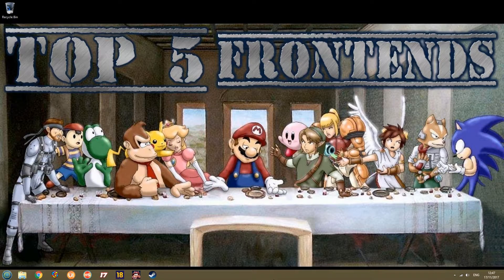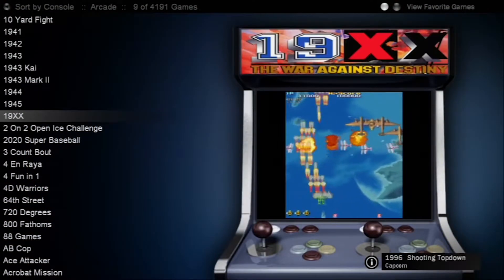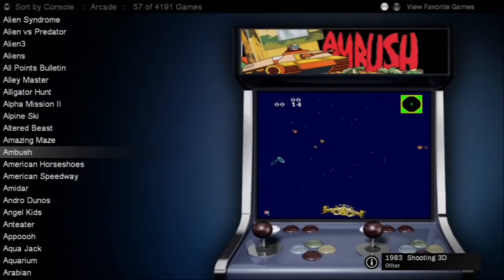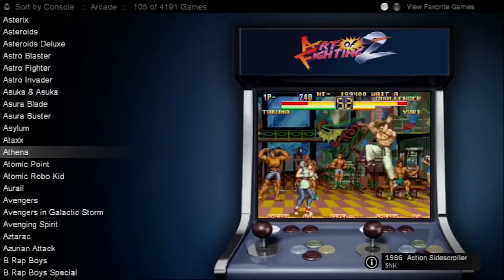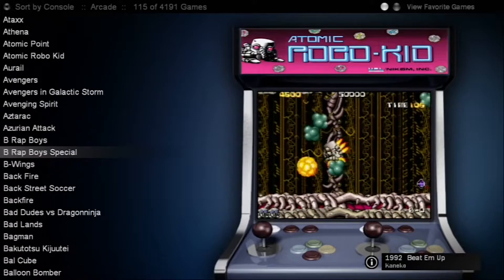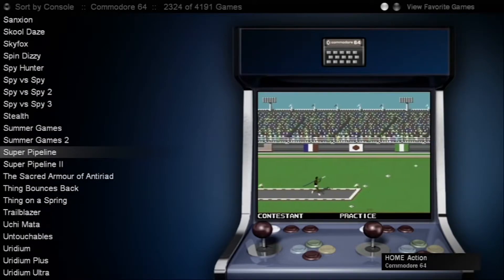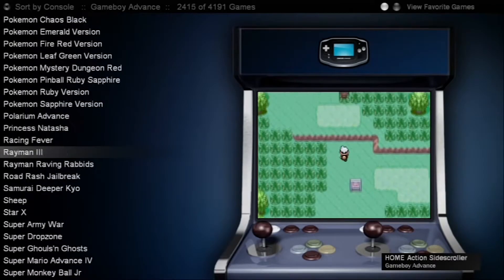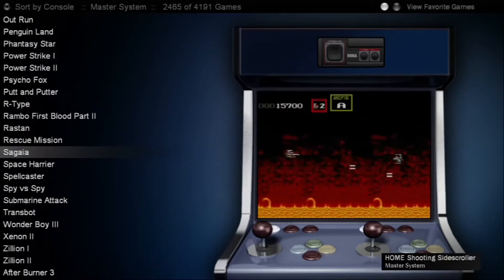Top 5 Emulator Front-Ends (Part1): Number 5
1st part of a  5 part series where I give you my top 5 frontends This list has been complied with my many years experience messing around with different Front Ends .
Many thanks to Randyslim76 for capture footage.

Full Launchbox setup Tutorials:
Many thanks to these:
Unified Wheel Art thanks to Viking
Special thanks to Retrohumanoid, James Baker, nyny77 and Viking for the themes
Special thanks to Simple Austin for lots of stuff!
Special thanks to Giga Pigs from Giga Guides
Special thanks to Critical Cid for BigBox theme
Special thanks to MadK9 for help with setups
Thanks to Launchbox Community

Facebook (new page and not much on it yet)

If you would like to make a donation so I can keep uploading tutorials and showcases you can do here: